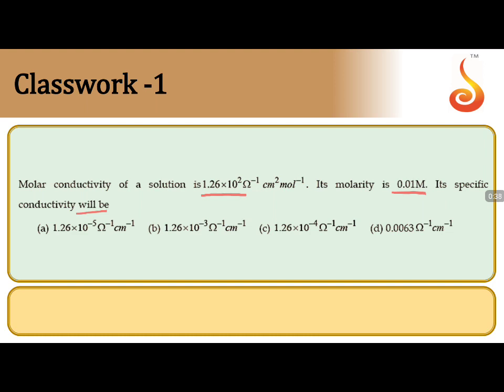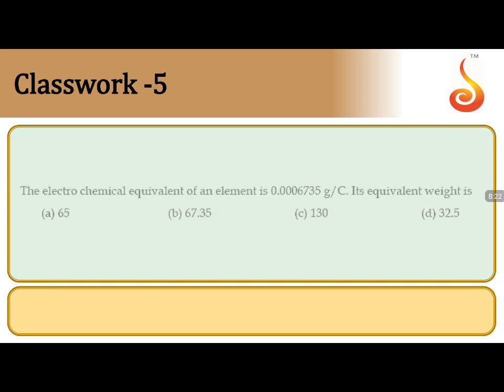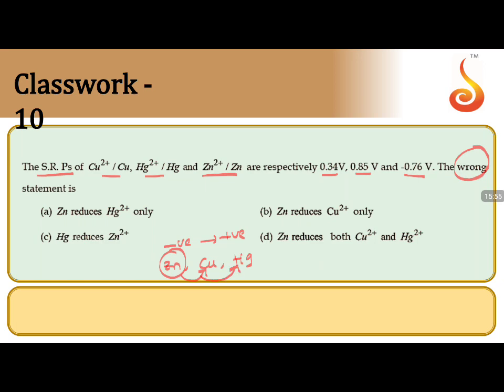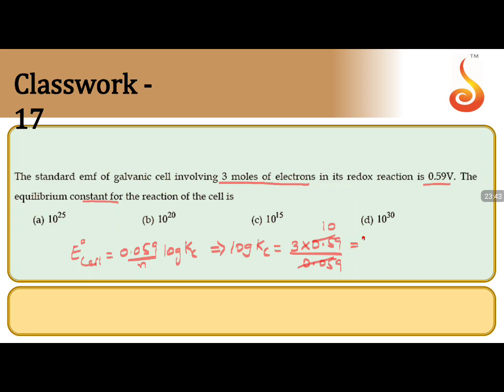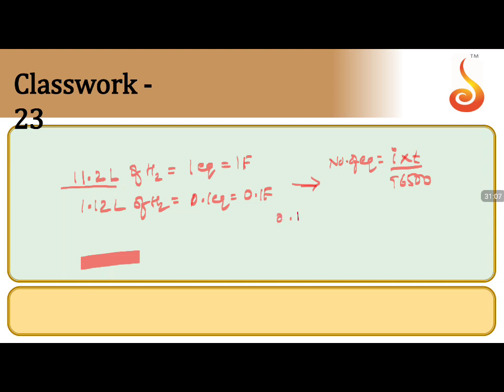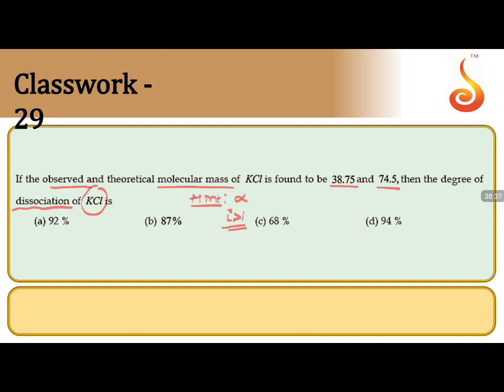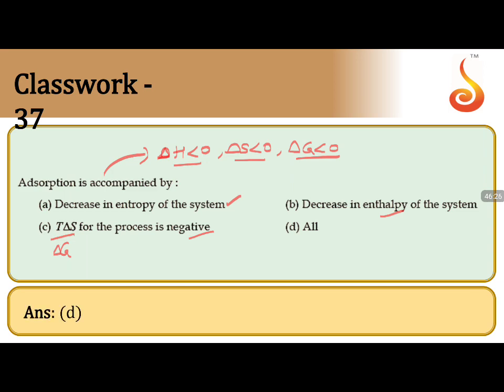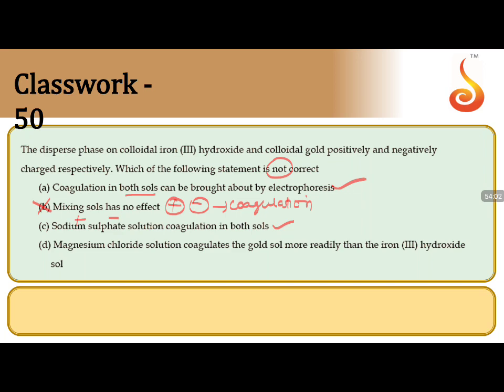Deeksha Online | KCET/EAMCET | Chemistry | Problem solving | 01-05-2020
Welcome to Deeksha Online Classes for KCET/EAMCET! This lecture will cover Problem Solving from the chapters — Electrochemistry, Solutions, and Surface Chemistry. We are sure you will have an effective learning experience.